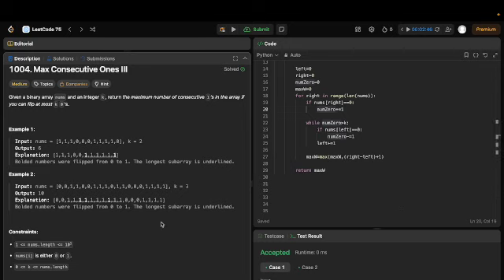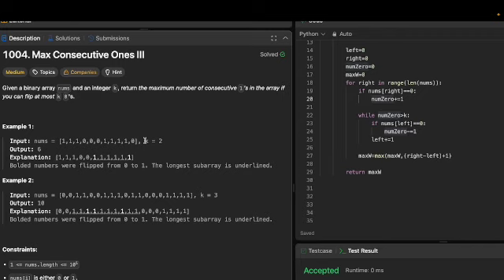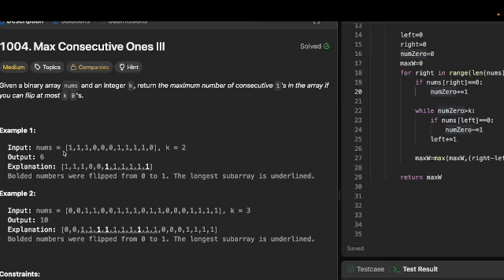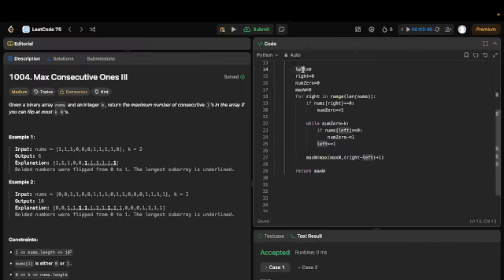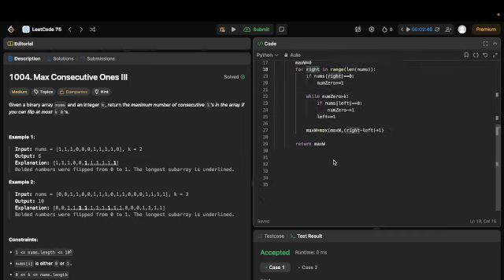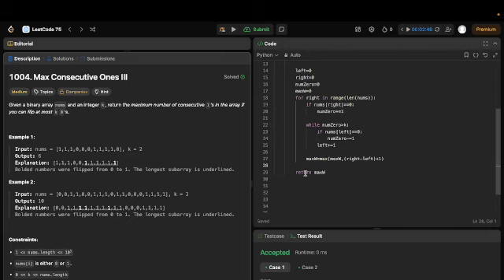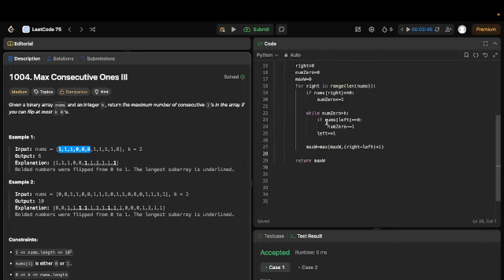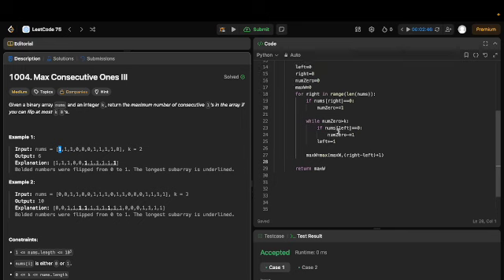coding every day until i get employed day 13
did more leetcode today